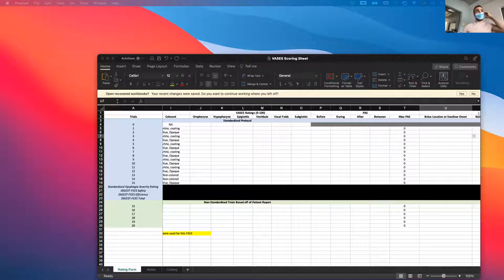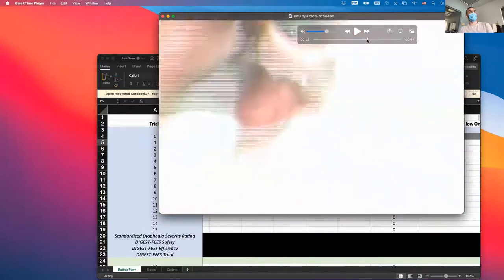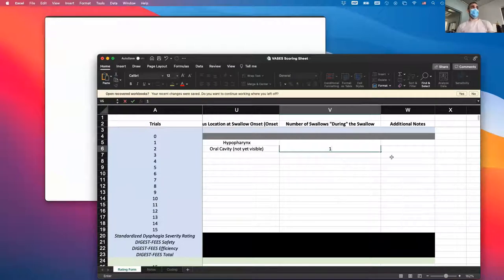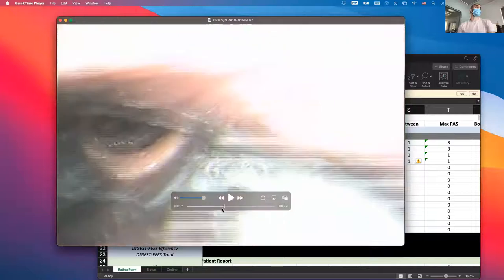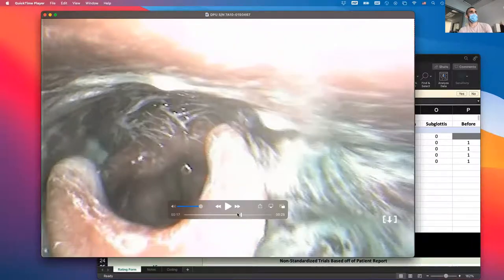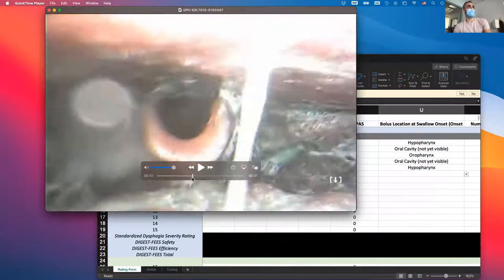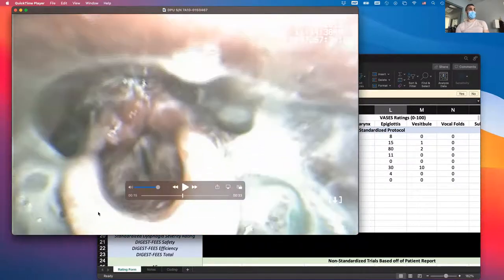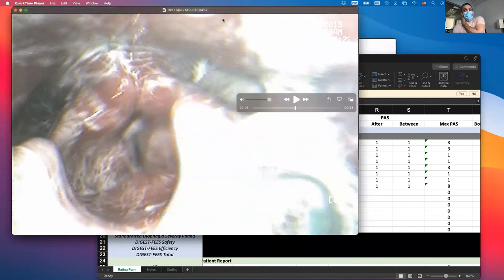VASES Practice Interpretation October 2021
This video is a VASES calibration meeting (October 2021) with graduate interns who are relatively new to FEES interpretation and VASES.